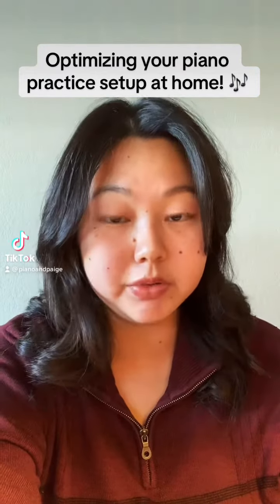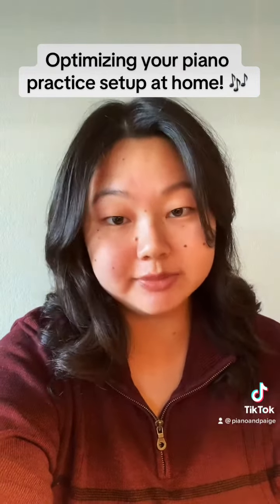Home Practice Setup Tips